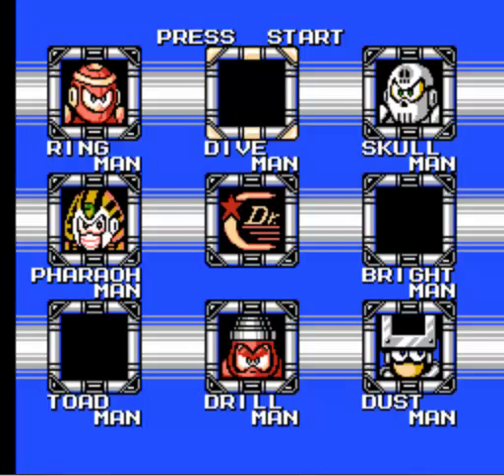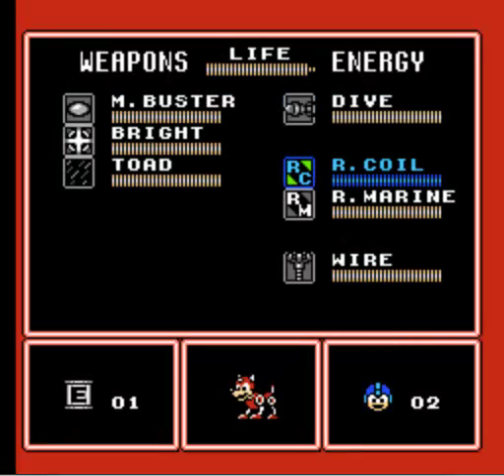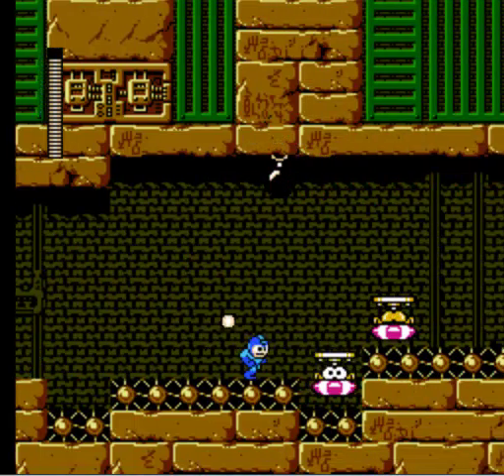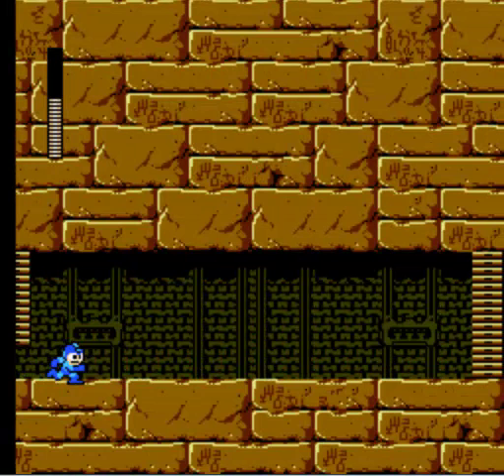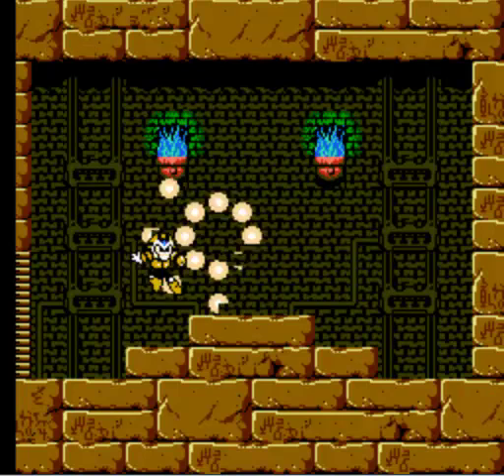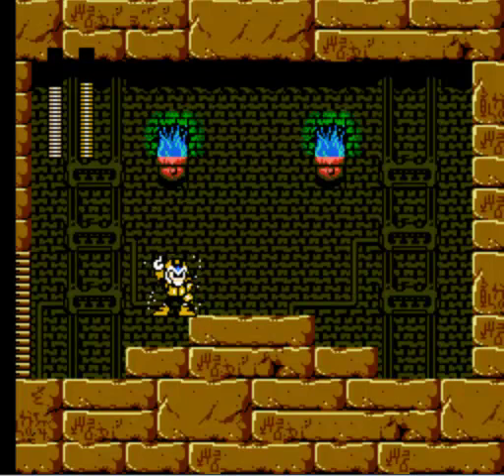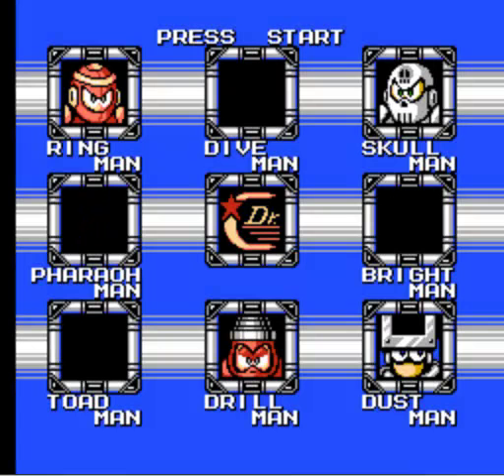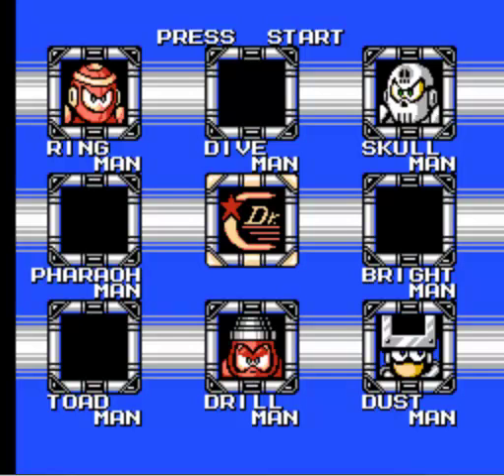Let's Play Mega Man 4 - Part 4: Pharaoh, Pharaoh, Let My People Go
In our fourth episode, we go after Pharaoh Man in his Egyptian-themed stage.  It starts you out in the open desert with lots of quicksand, enemies that emerge from the sand, and ones that fly above dropping bullets.  The rest of the level is in a pyramid, where there are lots of mummies, bats, and spikes.  You can also find the other adapter in this stage, the Balloon Adapter, which lets you create balloon platforms to stand on.  Pharaoh Man himself has two main attacks, either jumping across the room throwing small fireballs or standing in one place, charging up, and shooting a large fireball.  The latter is easy to dodge (unless you're standing on a lower platform than he is)...the former not so much.  I'd consider him an upper-mid-tier or lower-top-tier boss as far as difficulty goes.  Upon defeat, he gives you the Pharaoh Shot, which lets you shoot fireballs and can be charged, a bit like Atomic Fire from Mega Man 2.